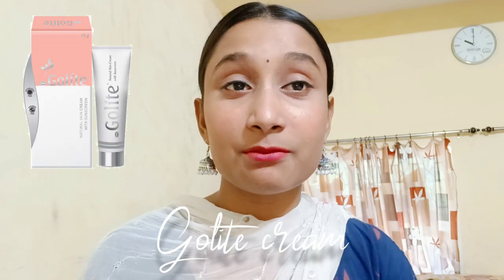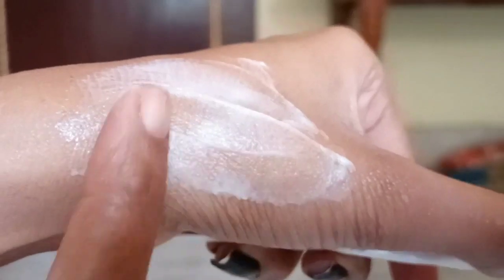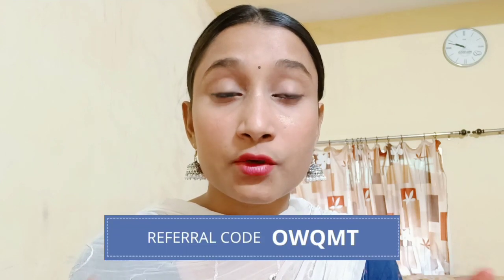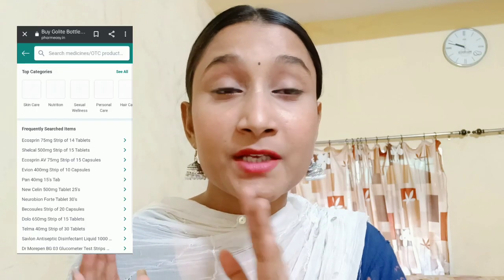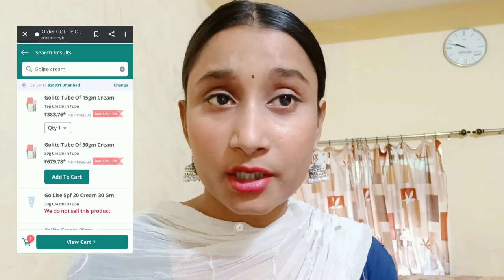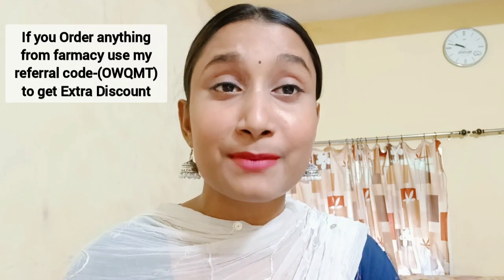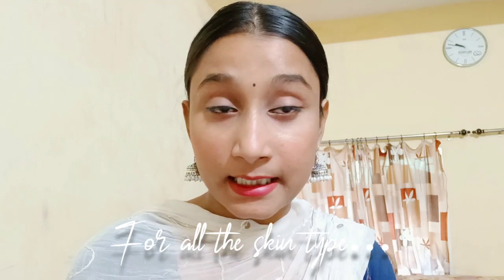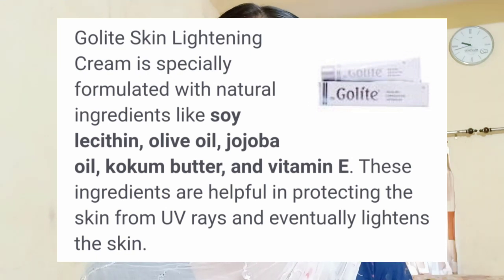Golite cream|skin lightening cream Review,uses,side-effect Benifit|crystal glow|Review 2022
whitening permanently

Original golite cream👇

. SUPPORT ME.
                 PLEASE

DIY primer at Home (gel or water base)

Love you all from my ❣️

Instant Whitening|uses of Vitamin-E oil,Pigmentation,Crystal glow|Vitamin-E capsule| Benifit|in 2022

Tretinoin Cream|after using 1 Year full details||0.025%,0.05%|0.1%|Pm Skincare with retin-A|in 2022